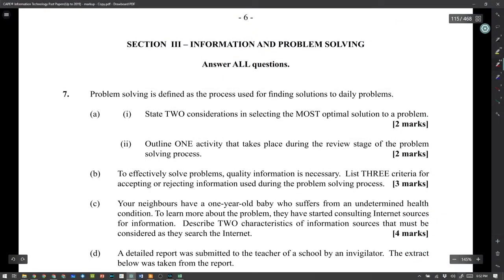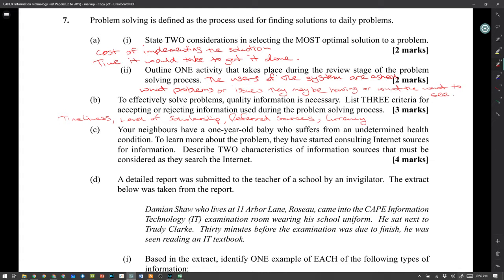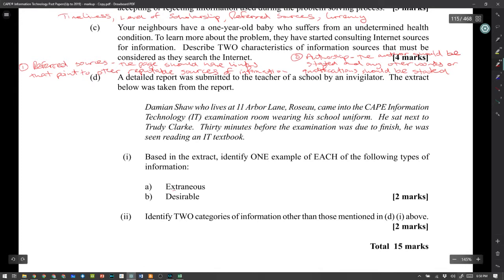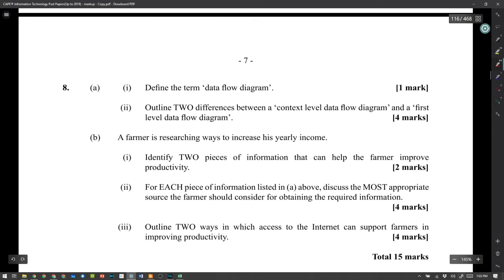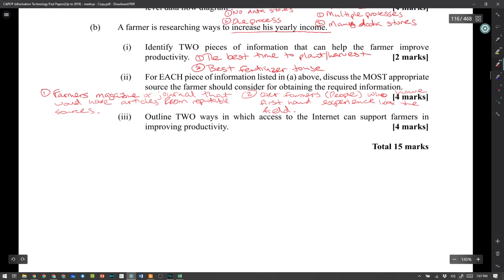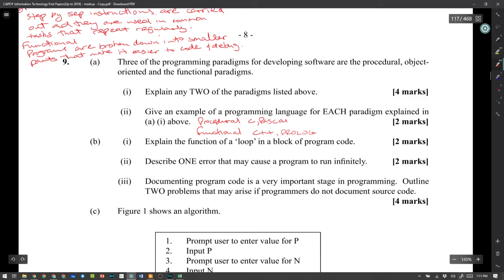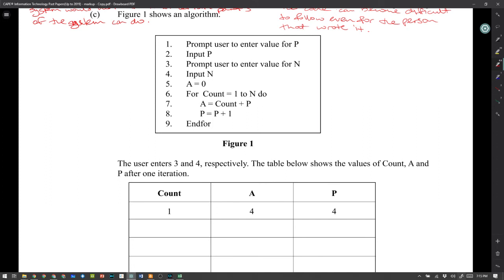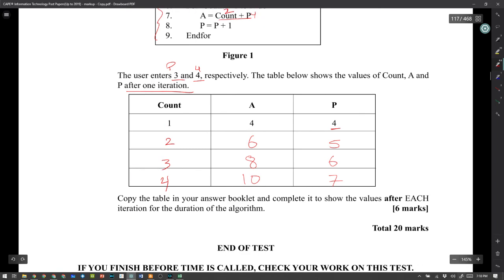CAPE IT Unit 1 Paper 2 - 2012 Module 3